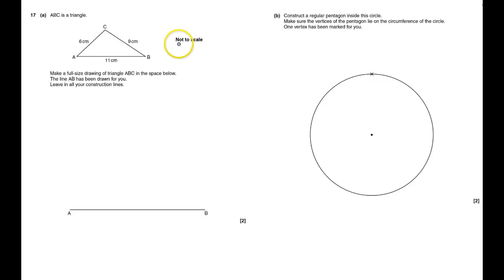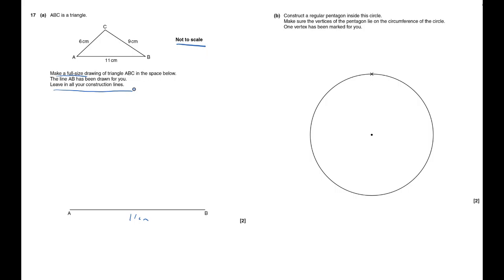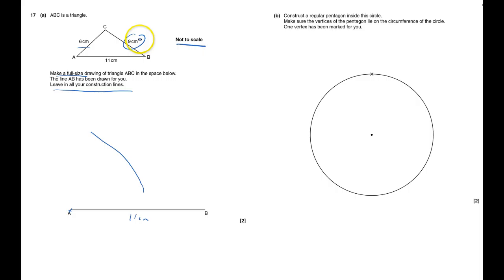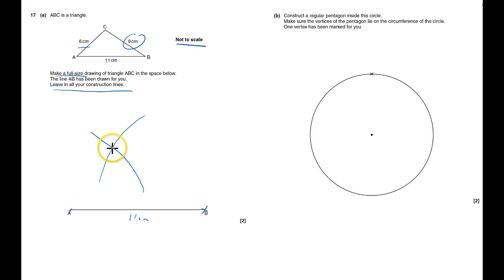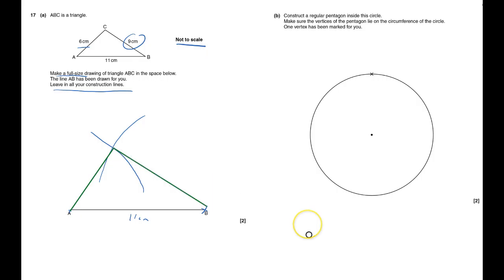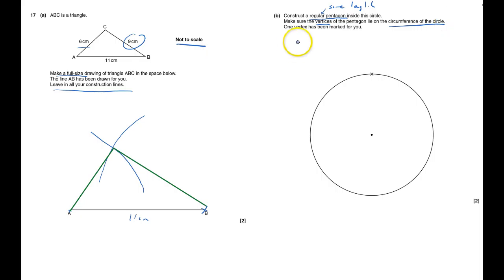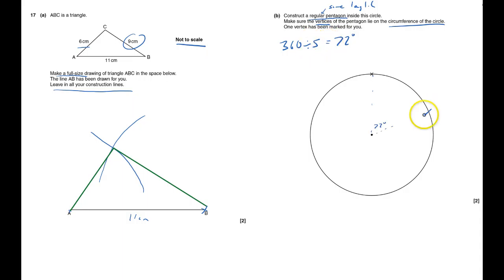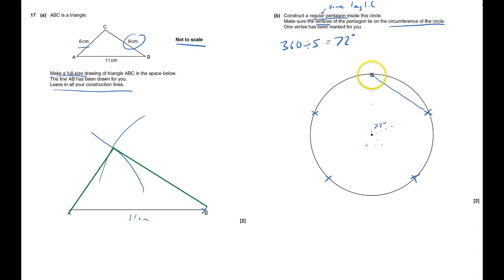J567 2013 June Paper 2 Q17